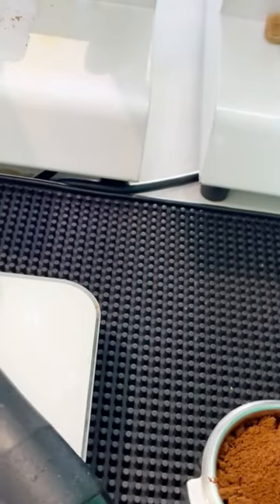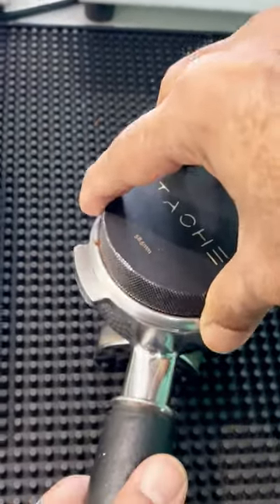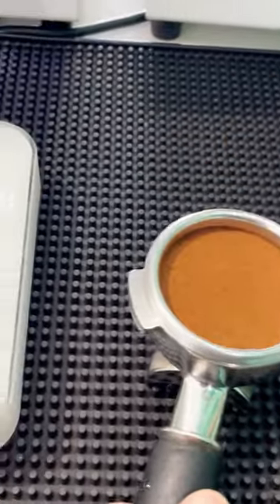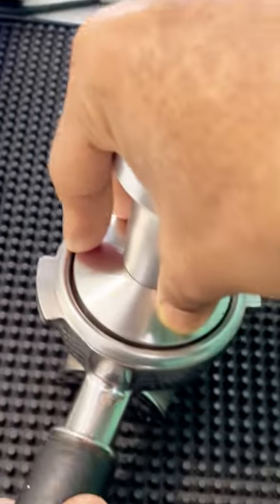How to make espresso coffee with the espresso machine?coffee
content related tag :
ice cream
 cold coffee at home
 English cafe
 coffee
 latte asmr
 cold coffee
 cold coffee recipe
 how to make cold coffee
 coffee recipe
 how to make cold coffee at home
 cafe music
the art cafe
how to make coffee
how to make ice cream
asmr latte
cafe vlog
how to make black coffee
how to make coffee at home
filter coffee
how to make iced coffee
latte art
hot coffee recipe
matcha latte
latte
how to make filter coffee at home
hot coffee
how to make iced coffee at home
how to make a cold coffee
how to make cold coffee at home easy
how to make a coffee
how to make hot coffee
summer drink recipes
summer drink
how to make nescafe coffee
how to make black coffee at home
how to make coffee without milk
hot coffee recipe at home
how to make hot coffee at home
hot coffee at home
summer cool drink
best drink for summer
drink for summer at home
coffee recipe hot
summer drink at home
summer drink recipe
how to make a hot coffee
summer cooler drink
drink for summer
coffee hot
how to make vanilla ice cream
simple ice cream recipe
how to make vanilla ice cream at home
ice cream vanilla